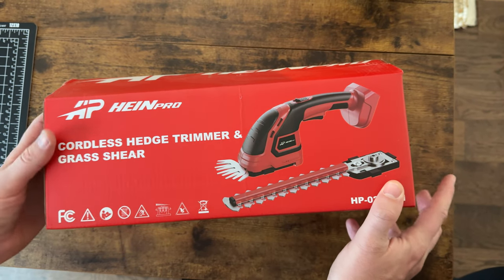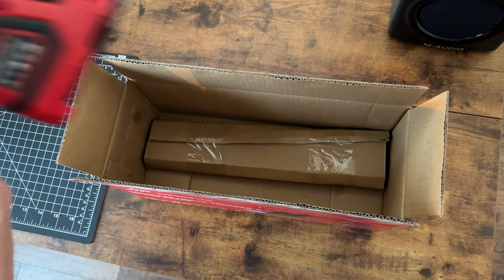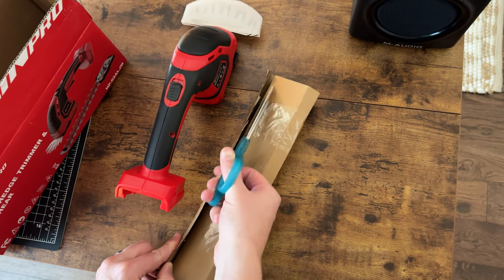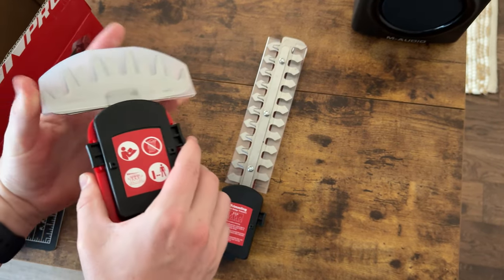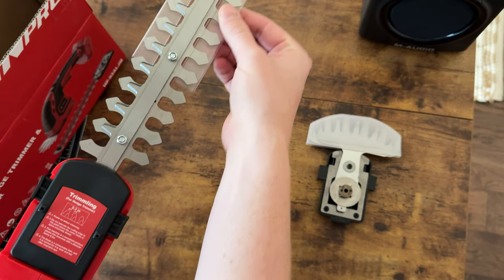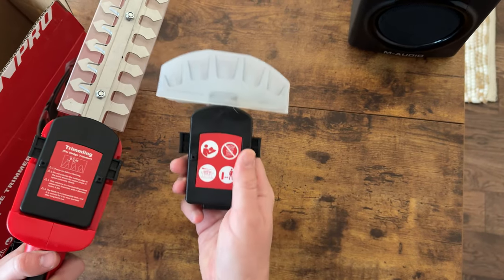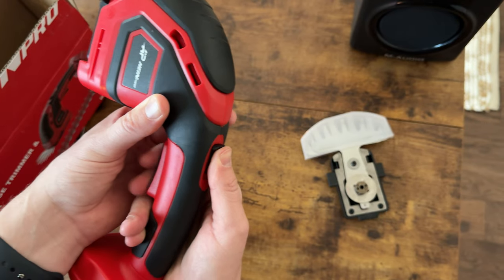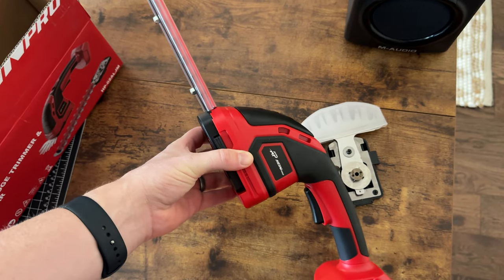What's included in this Cordless Hedge Trimmer Kit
What's not included? The battery (but, you may already have one that works for this hedge trimmer/grass cutter kit!)